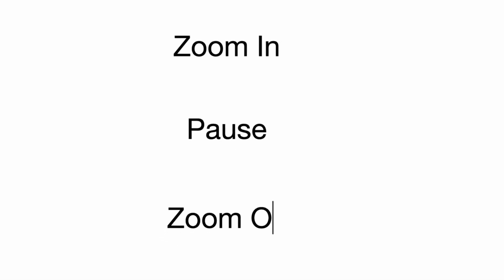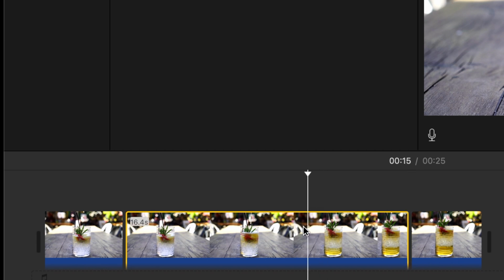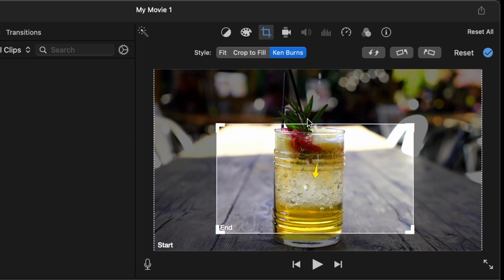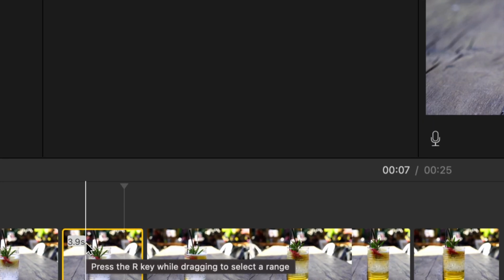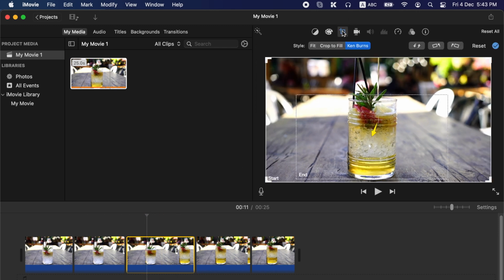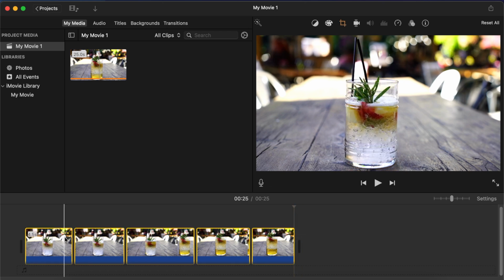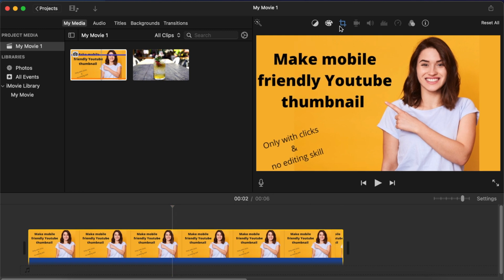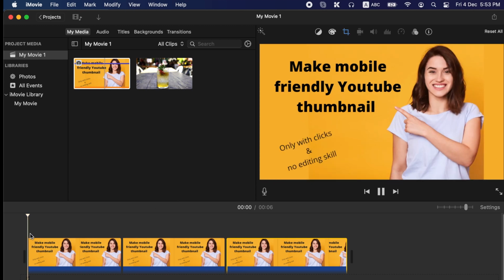Smooth / Slow Zoom In, Pause and Zoom Out to a frame in iMovie - Ken burns effect.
Step-by-step instructions on how to smoothly or slowly zoom in a frame, pause or being zoomed in for some time in that frame, and zoom out from that frame using iMovie. This demo covers both video and still image.

I have applied a technique that makes the zoom-in and zoom-out transition very smooth.

The steps are following:
1. Separate one clip with the total duration of all 3 effects. For example, if you want to zoom in for 3 seconds, pause for 4 seconds and zoom out in 2 seconds, this single clip length will be 3+4+2 = 9 seconds.

2. Apply Ken burns on the whole clip.

3. Split clip after 3 seconds and after 7 seconds.

4. First part of the clip is for zoom-in. Keep it as it is as Ken burns already applied to it.

5. For the 2nd clip swap start and end areas. Then Crop to fill.

6. For the 3rd clip swap start and end areas. Now play the video and see the effects in action :)

00:00 Intro
00:37 Add effects on video
04:58 Add effects on Image